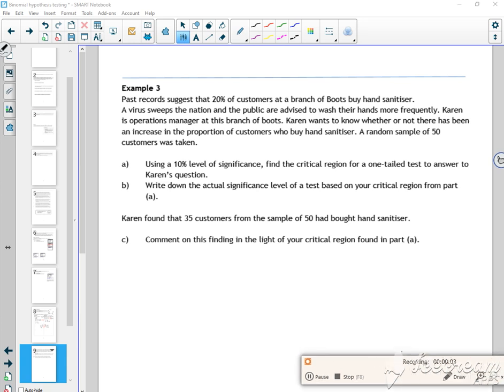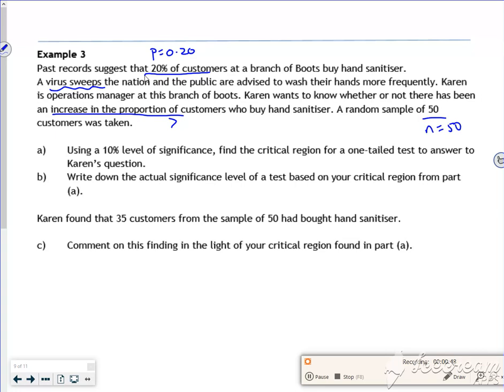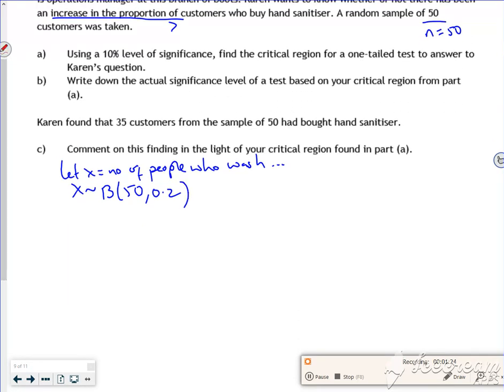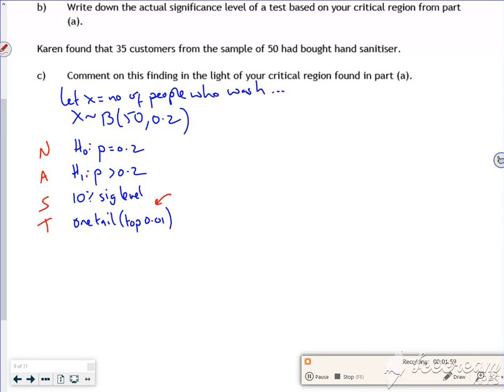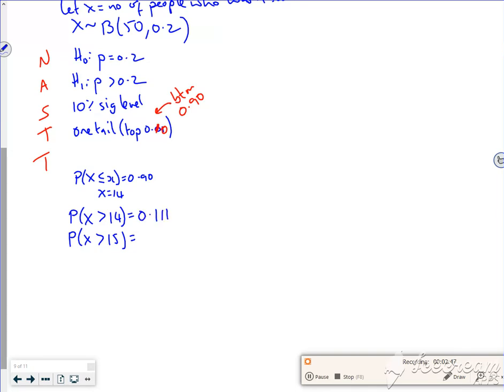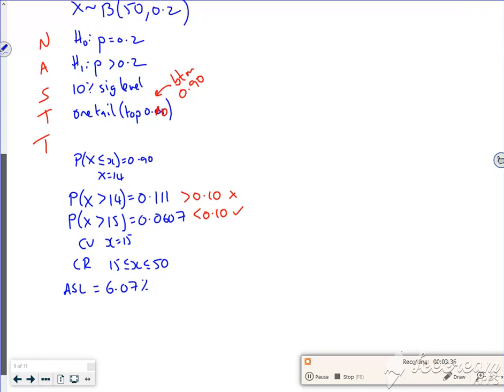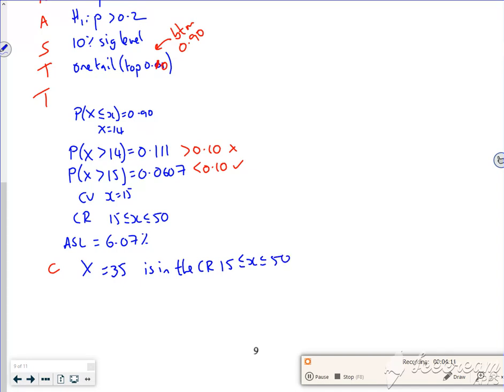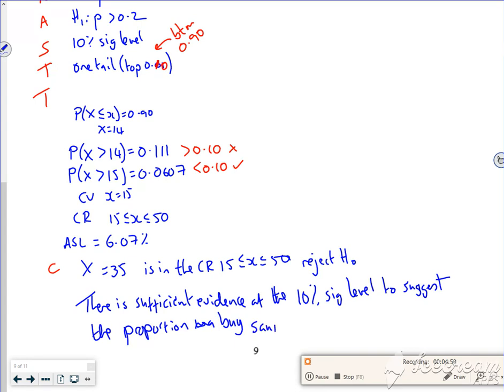A2 binom hyp test vid5